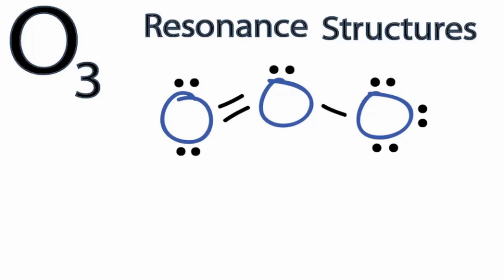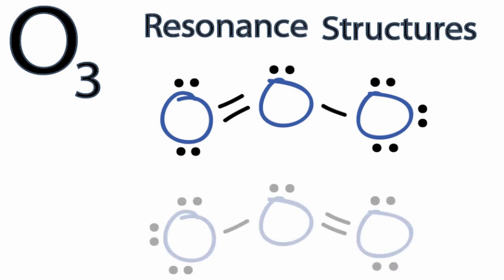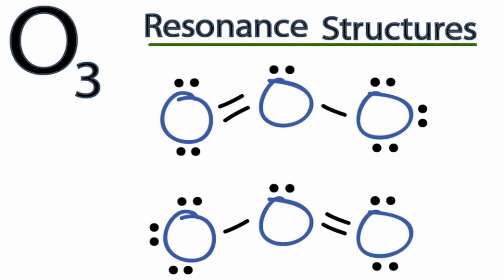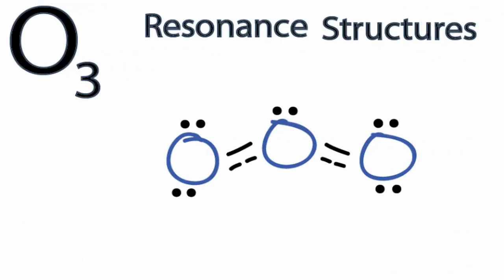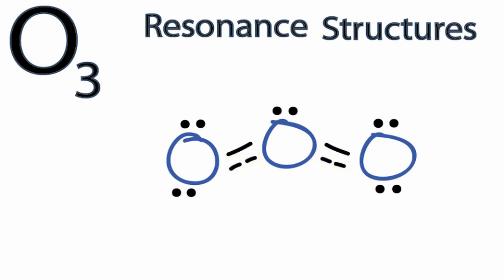O3 Resonance Structures (Ozone)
There are two resonance structures for O3 (ozone).

- Remember, the molecule isn't flipping back and forth between structures! It's an average of the resonance structures.